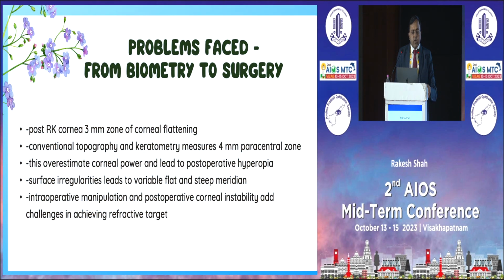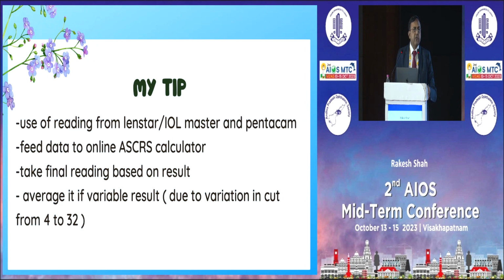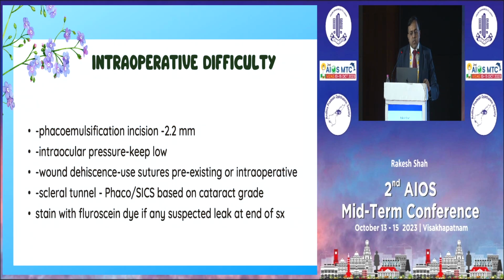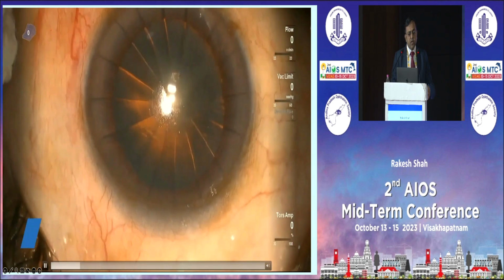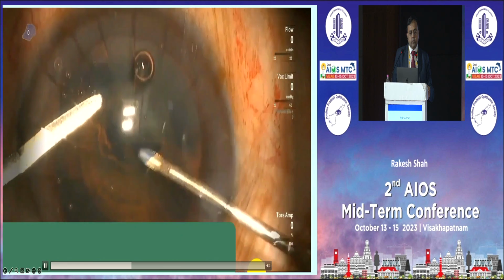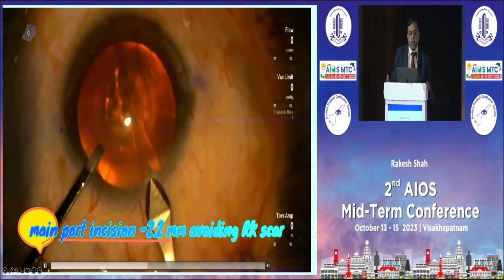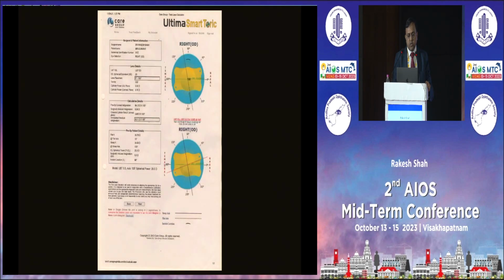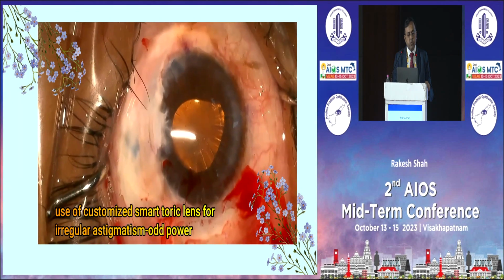AIOCMTC2 2023 GP39 topic Dr Rakesh Shah Cataract surgery in post radial keratomy refractive surgery